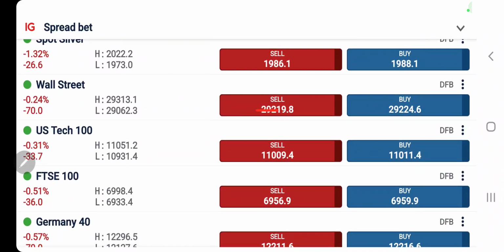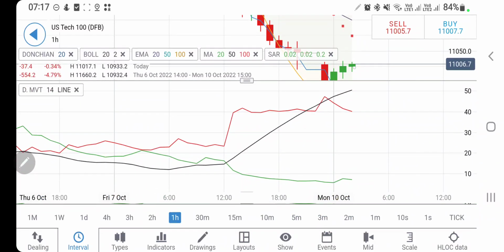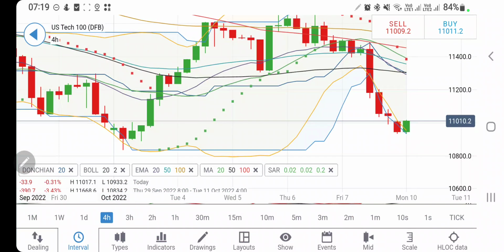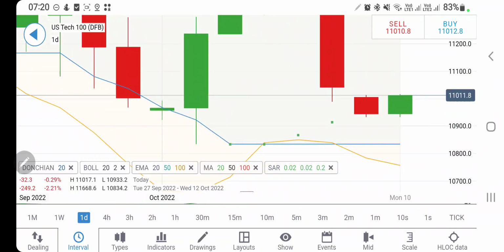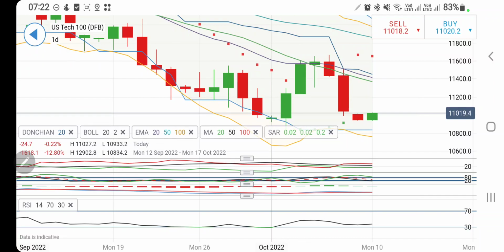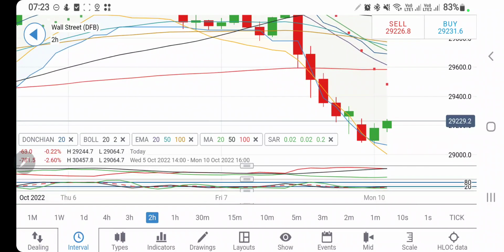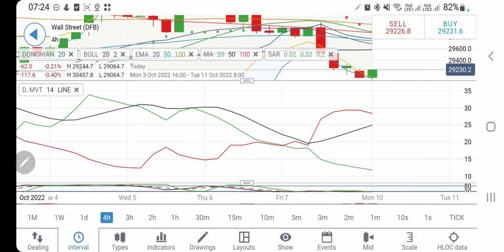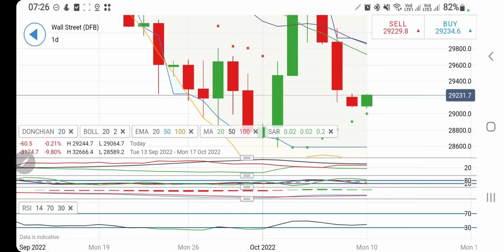DOW JONES & NASDAQ100 Index Live Today- Analysis & Trading Strategy 10 Oct 2022